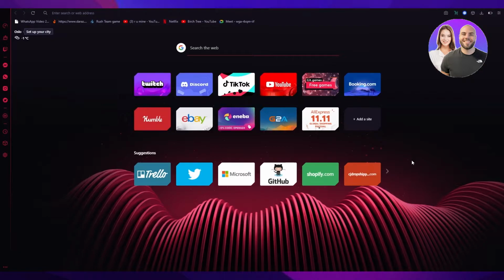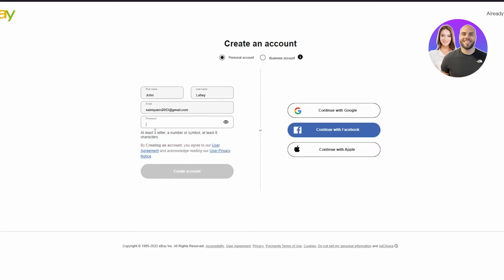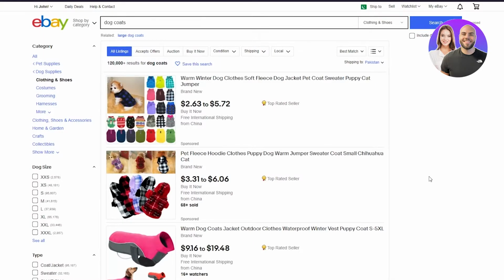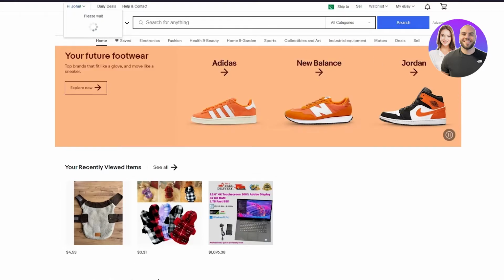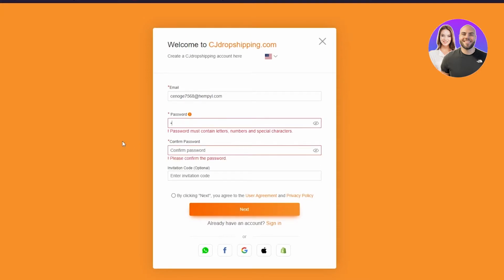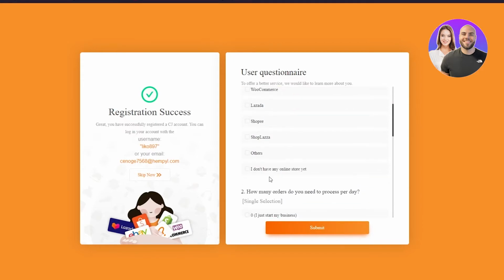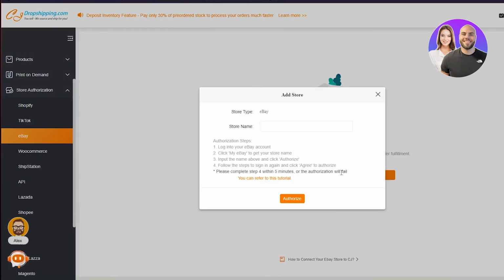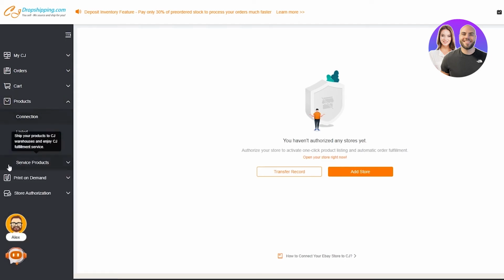How To Start Dropshipping on EBay With CJ Dropshipping (Complete Guide)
this video we show you How To Start Dropshipping on EBay With CJ Dropshipping (Complete Guide). It is really easy to do and learn to do it in just a few minutes by following this super helpful tutorial to get a better understanding of everything.